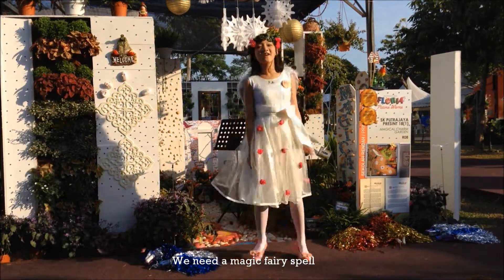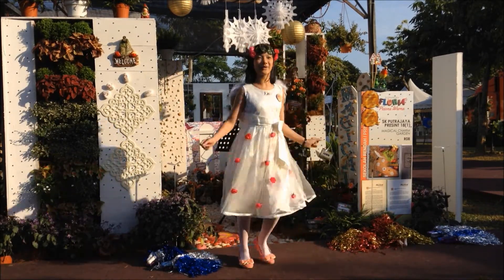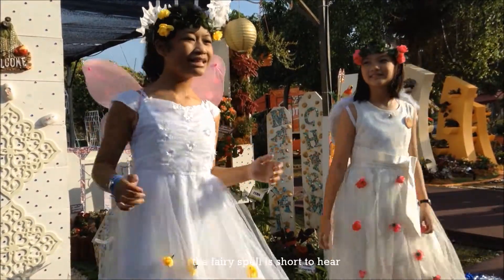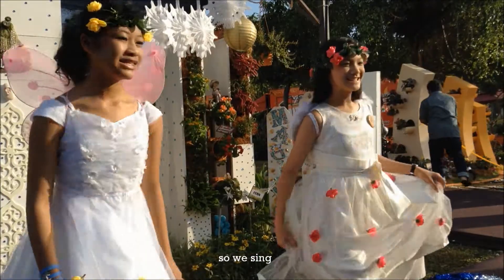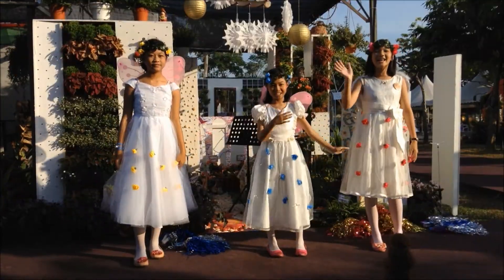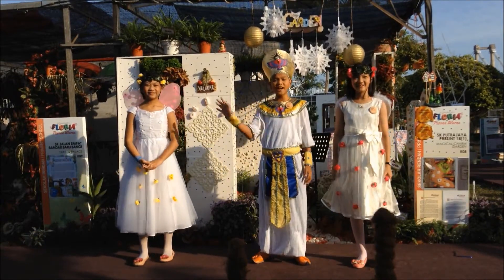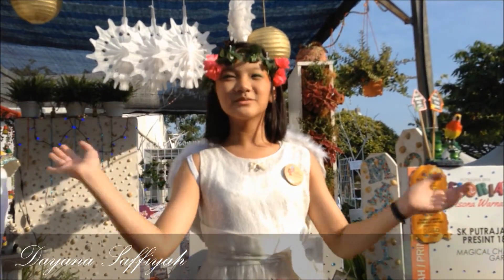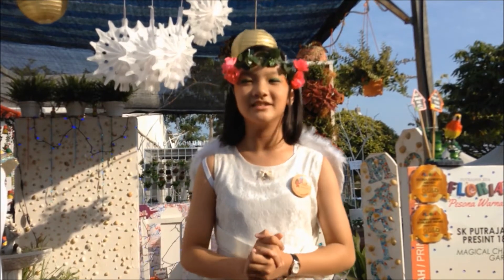SKPP 18(1) FLORIA 2014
Mezmerizing Colour 2014 theme. Our garden achived:
1.Primary School Gold Award for Magical Charm Garden
2. Starlight Gold Award